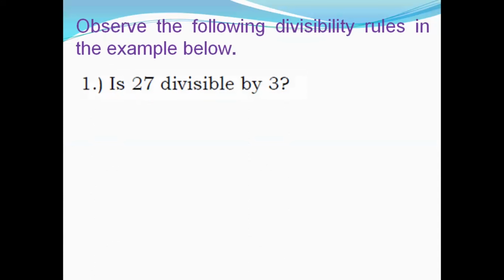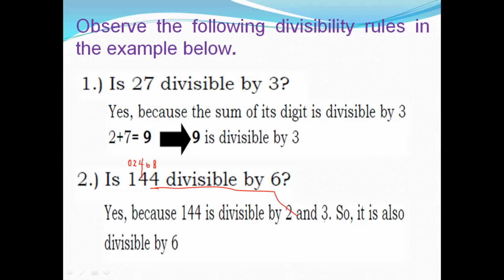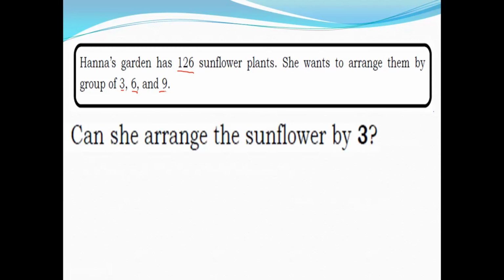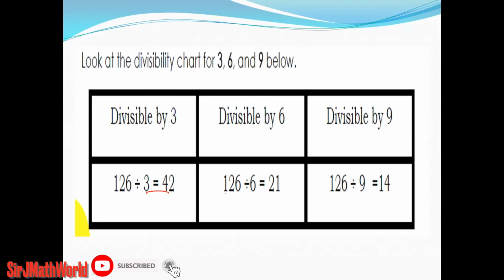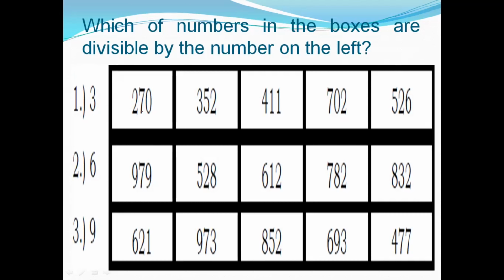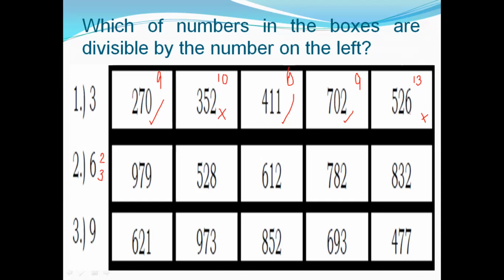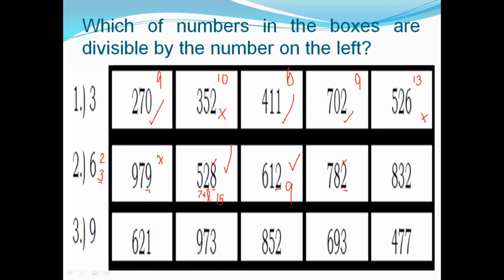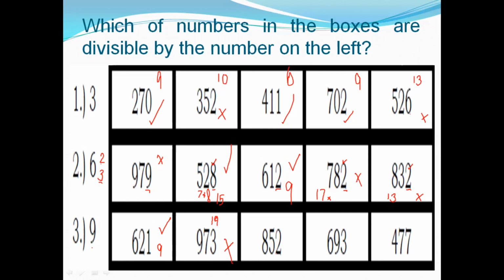Divisibility Rules for 3, 6, and 9 | SirJMathWorld I Teacher Lovel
Online Education By Teacher Lovel